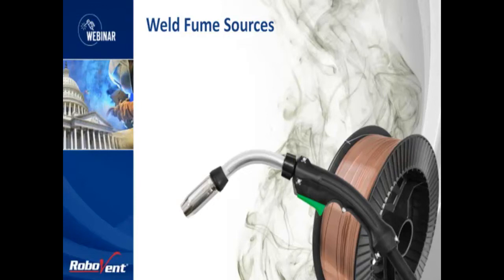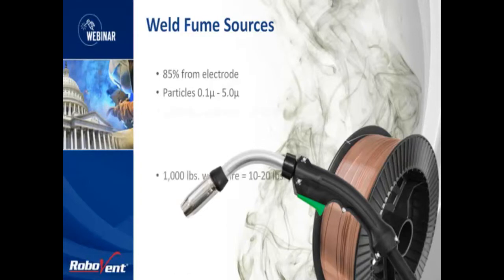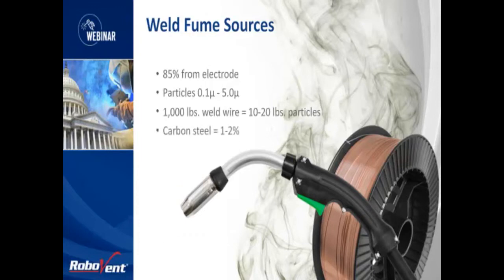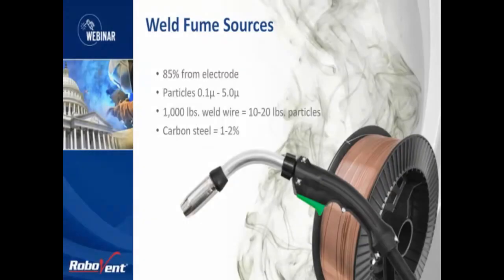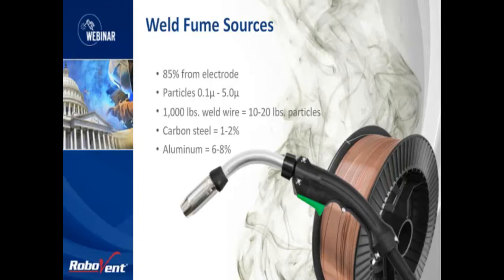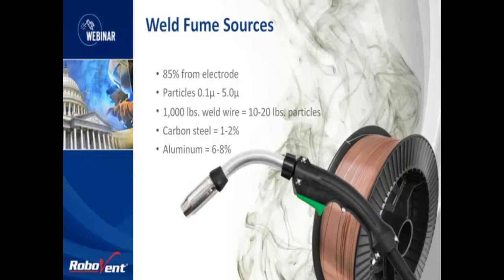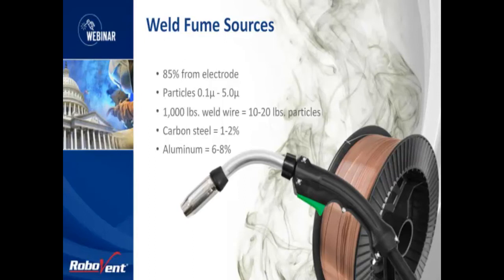OSHA Air Quality Regulations: How to Stay Compliant with RoboVent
-- Learn how to exceed weld fume compliance standards set forth by OSHA regulations and avoid substantial fines – not to mention poor worker retention and a dirty work environment – with the information shared in this informative webinar.

In this webinar, clean air technology experts from RoboVent discuss:
• How exactly weld fumes are created
• The harmful particulate present in weld fumes
• The effects of weld fume on worker health and safety
• Relevant OSHA welding fumes regulations and ACGIH guidelines